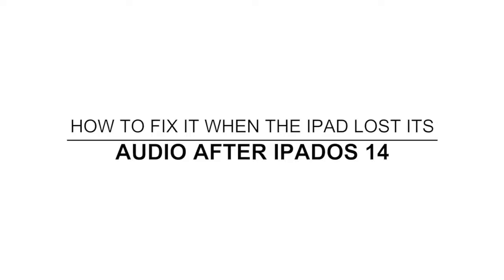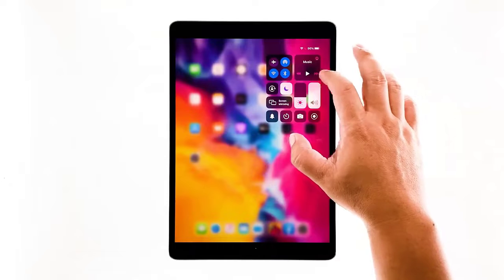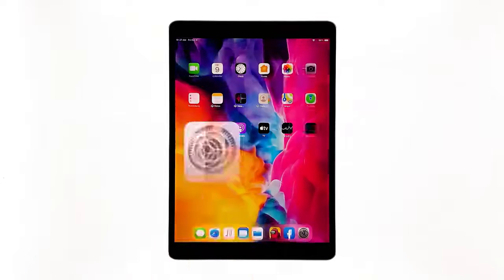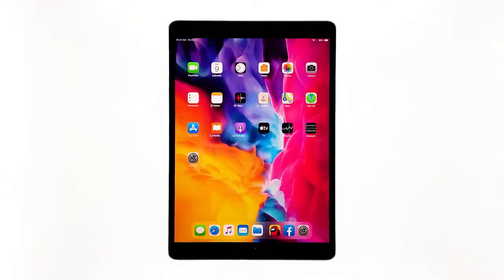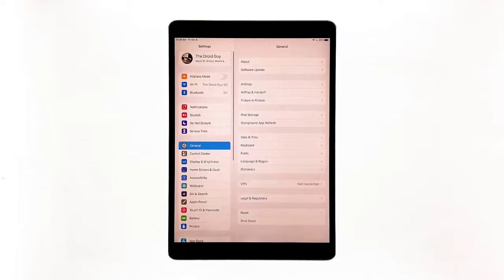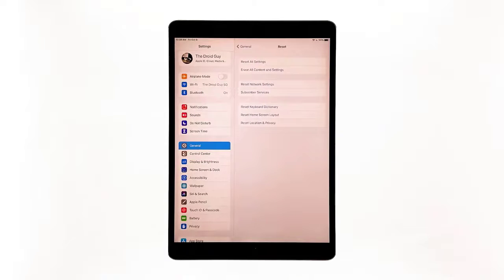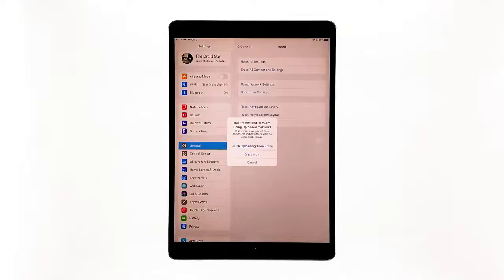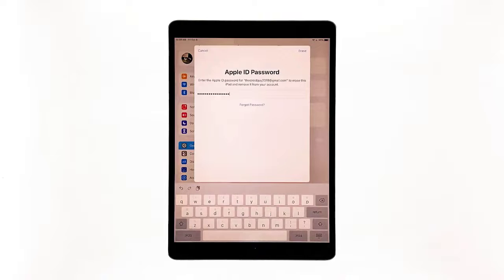How To Fix It When An iPad Air Has No Sound Latest Update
In this video, we will show you what to do if your ipad air lost its audio after the ipadOS latest update

00:29 Disable bluetooth and do the forced restart
01:23 Reset all the settings
02:20 Factory reset